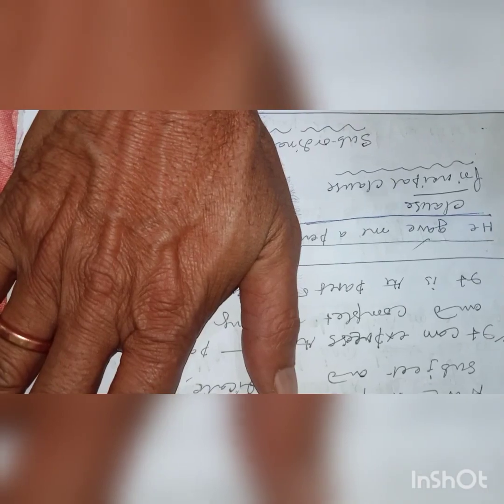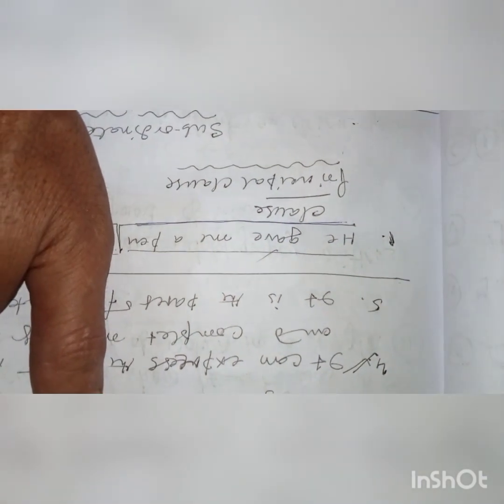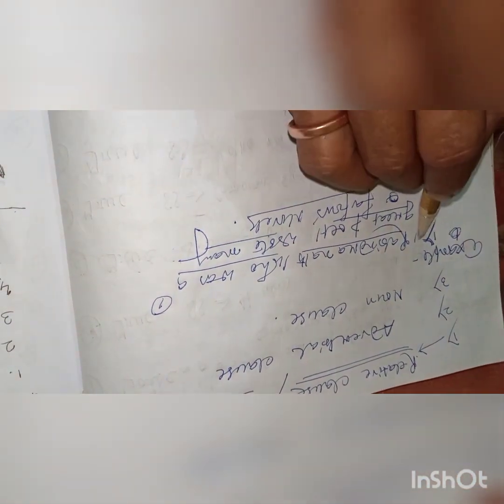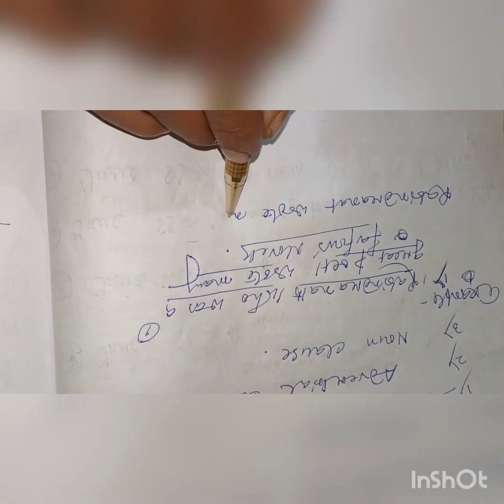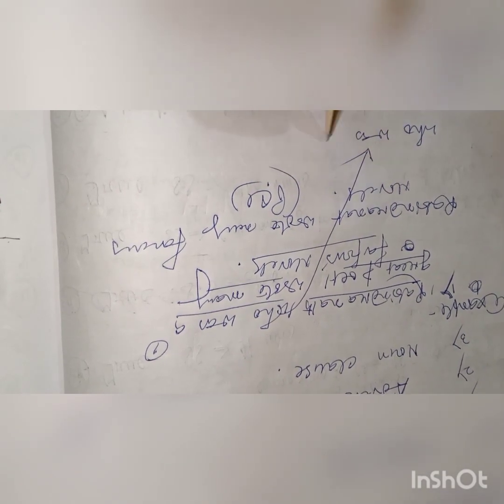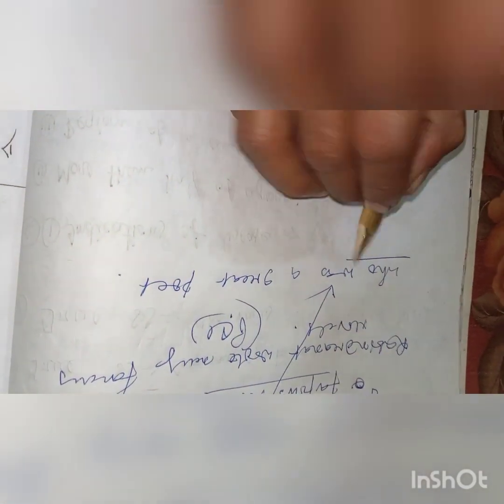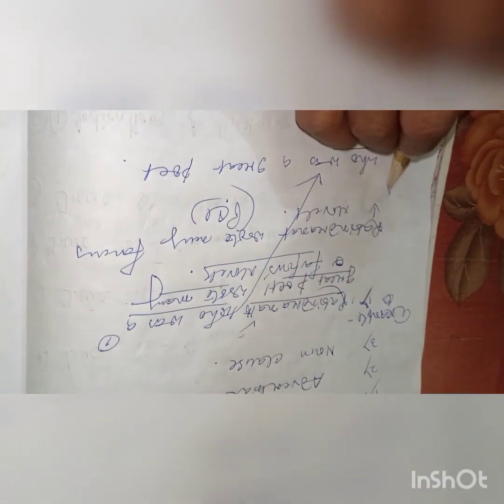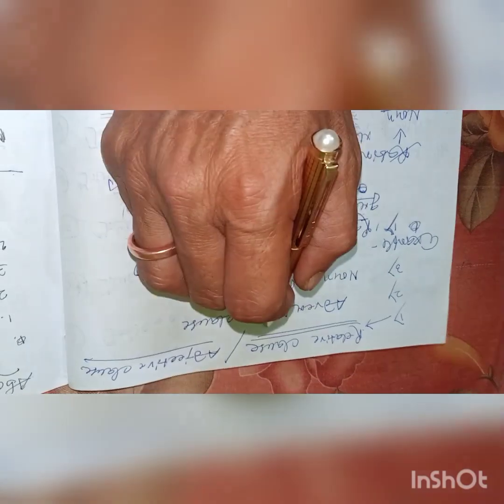February 25, 2022all about adjective or relative clause at a glance.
all about adjective or relative clause at a glance.